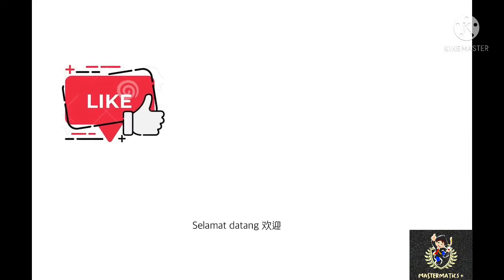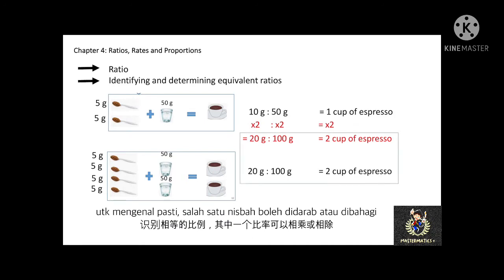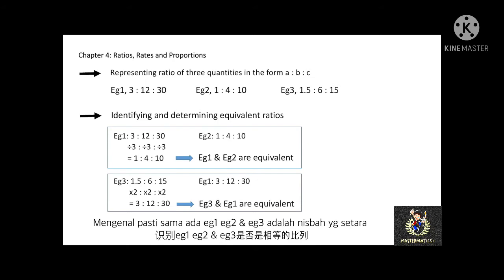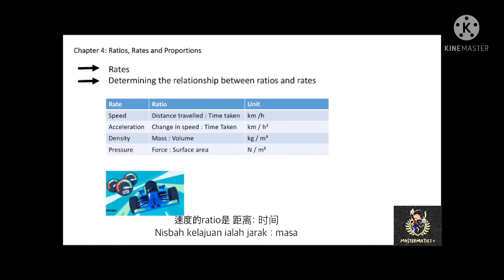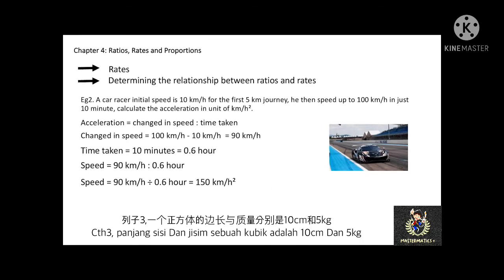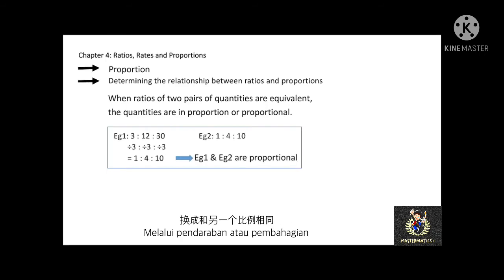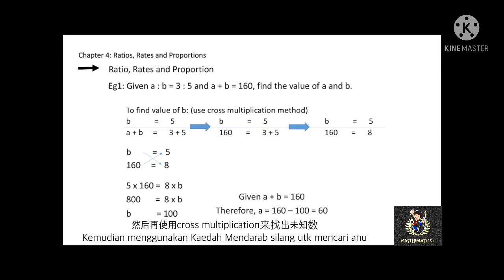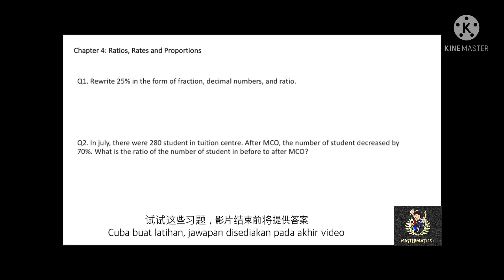Mathematics Form1 Chapter4 Ratio, Rates, & Proportions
Relationship between:
- Ratio
- Rates
- Proportions
- Fraction
- Decimal Numbers
- Percentages

Shopee blue white 2xl same link

Dragon ball same link